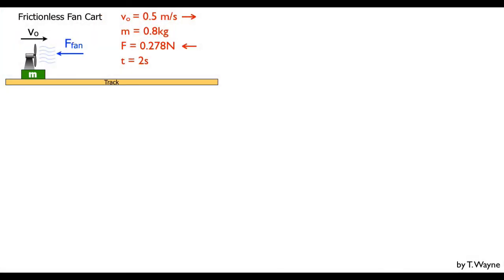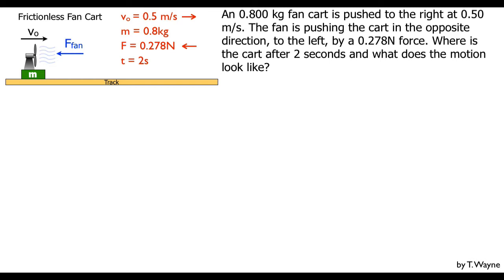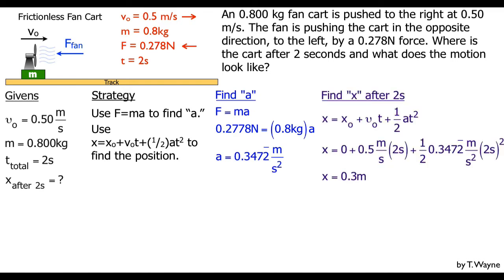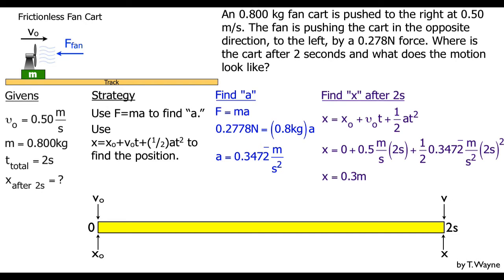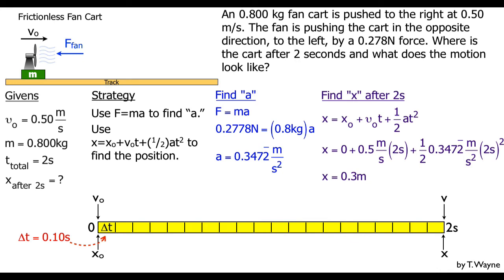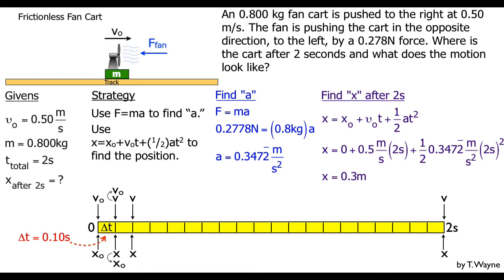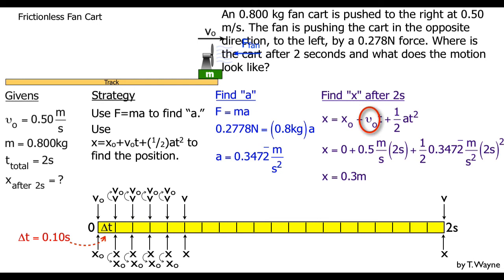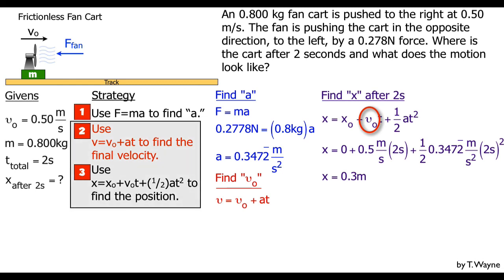VPython Physics Example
This is the problem that is referred to in my vPython Project's Programming tutorial. (I'll put the link up when I finish writing the tutorial.)